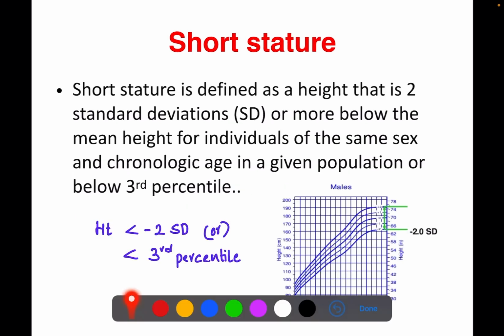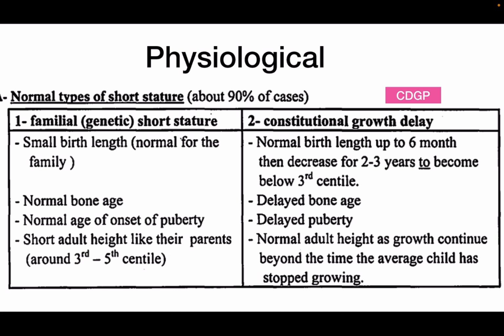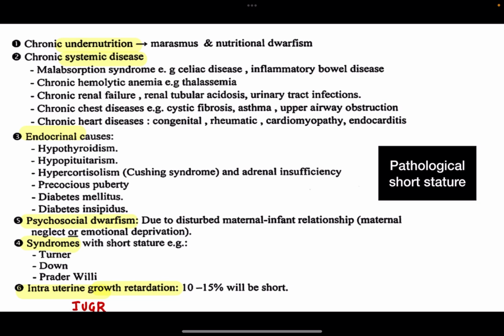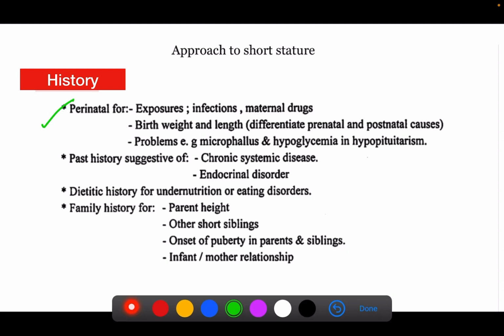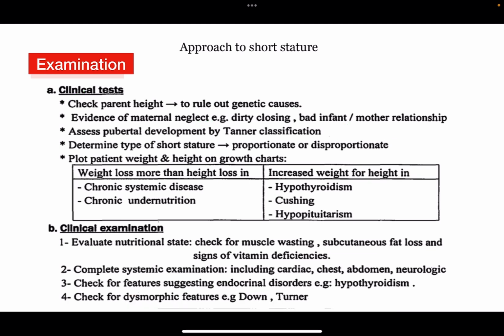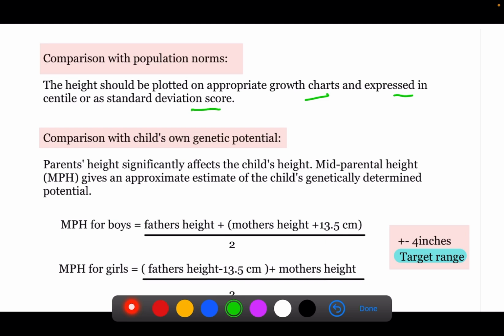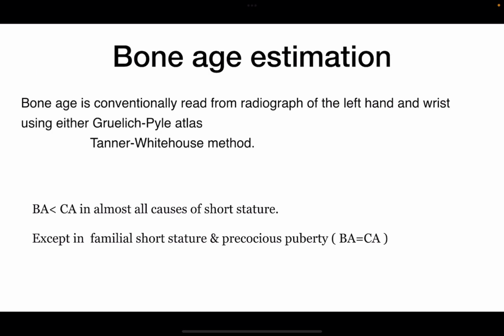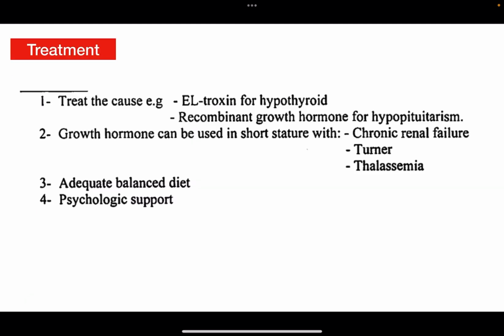Short stature Q&A series | Pediatrics